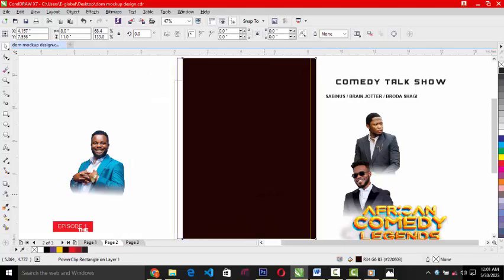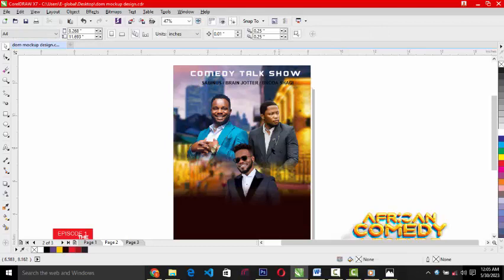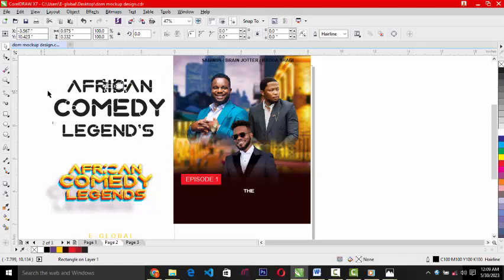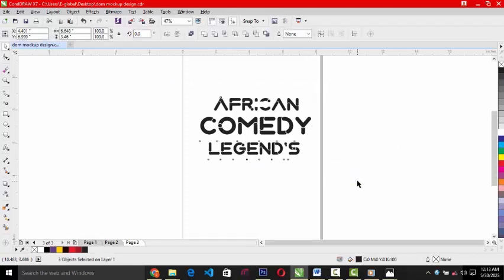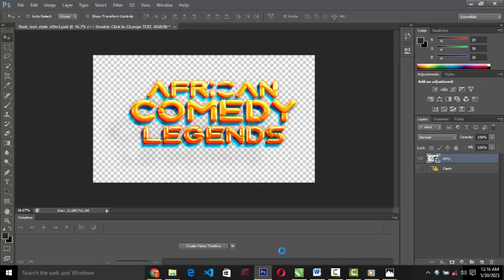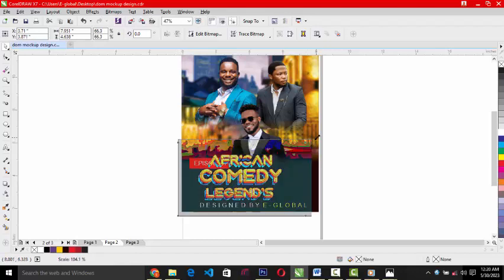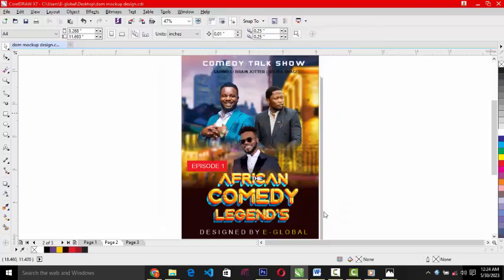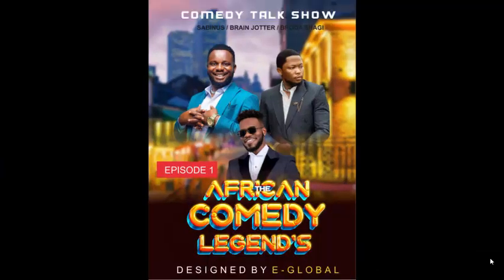PARTY FLYER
How to design a classic flyer